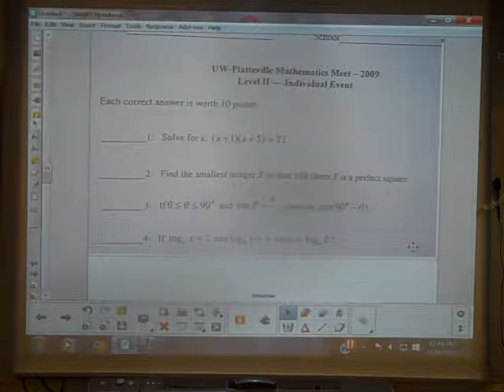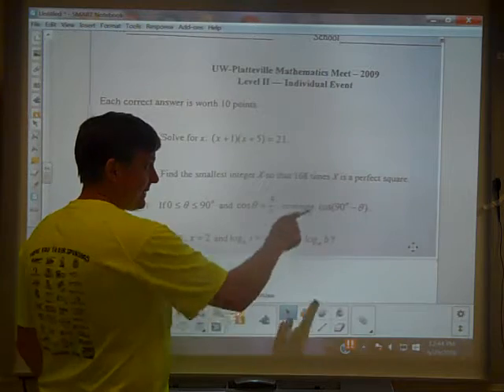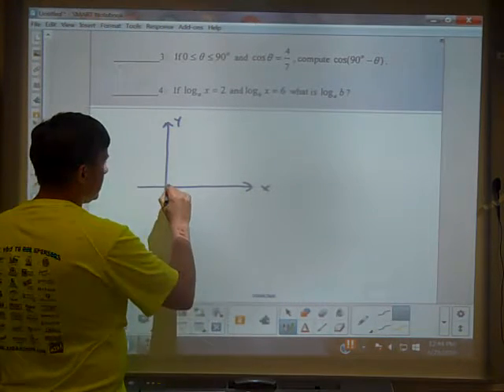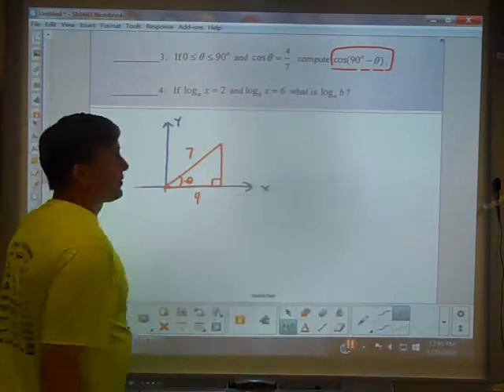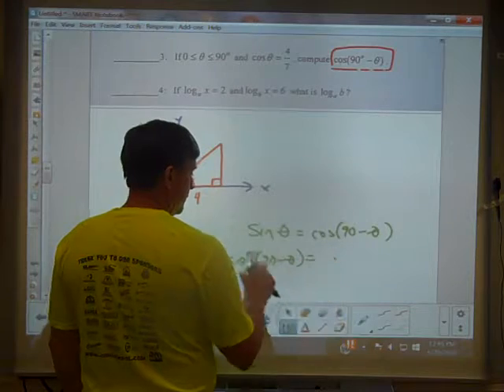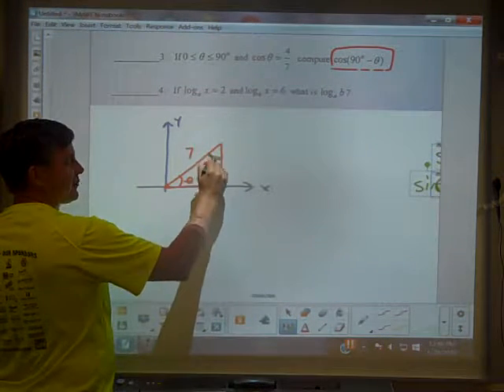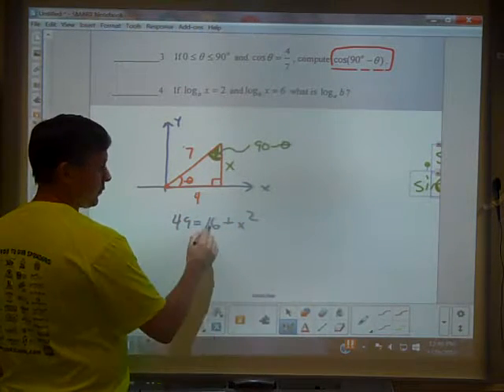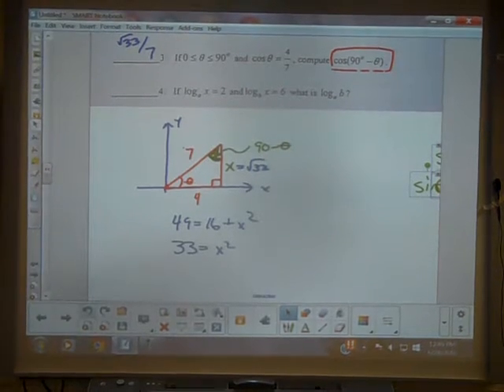Math Team UWP 2009 Level 2 Problem #3 -- Juda math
Junior Senior Problem
Trig Problem